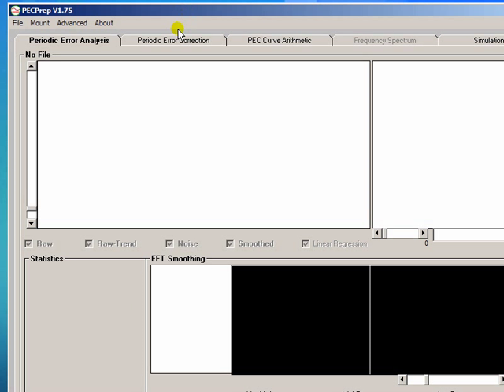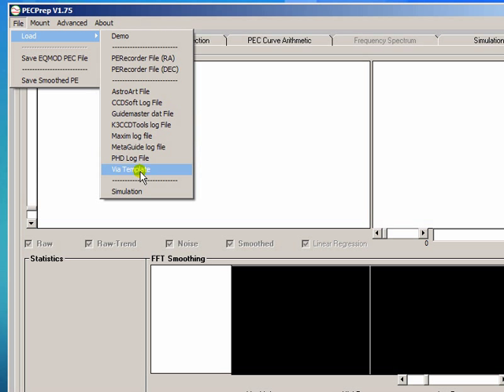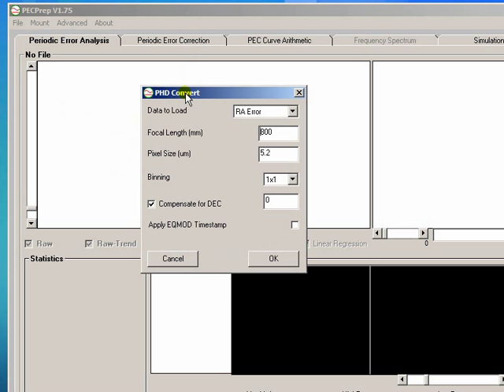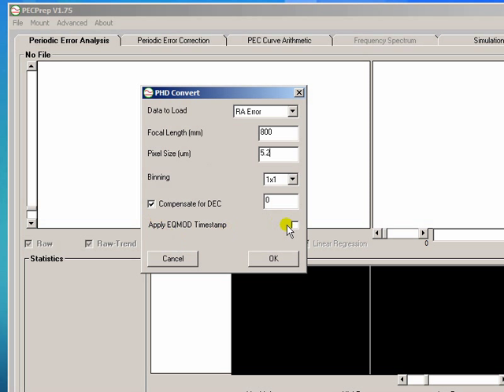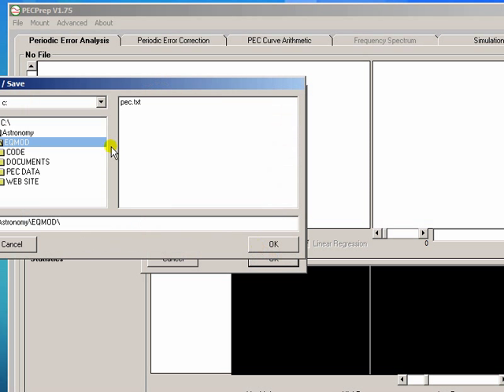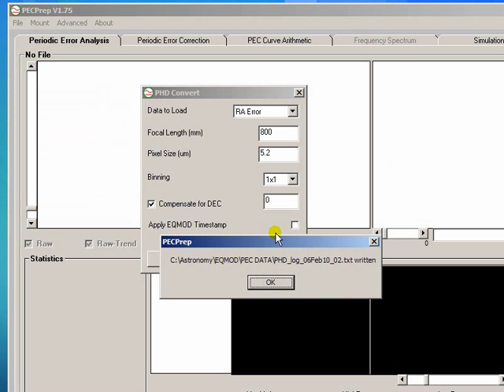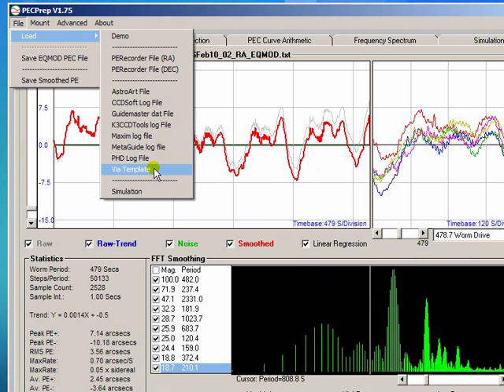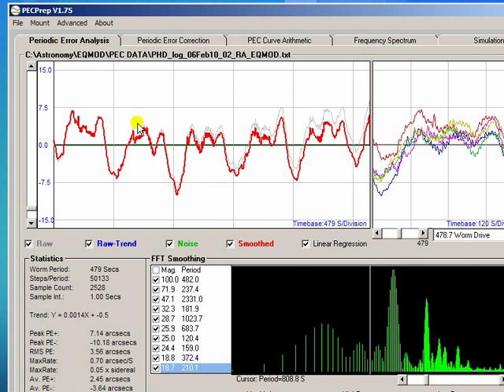PECPrep: Part1 - Loading data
How to load data files into PECPrep.